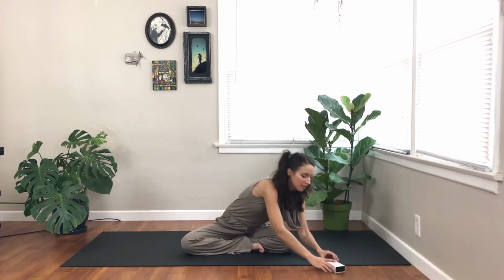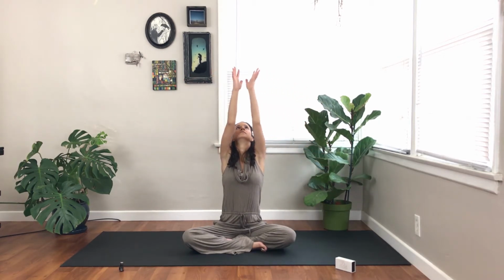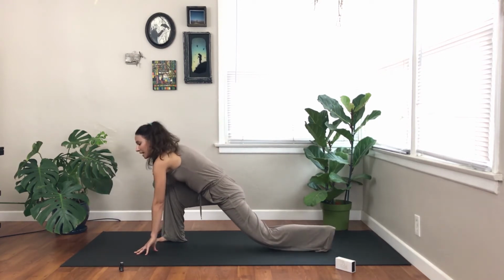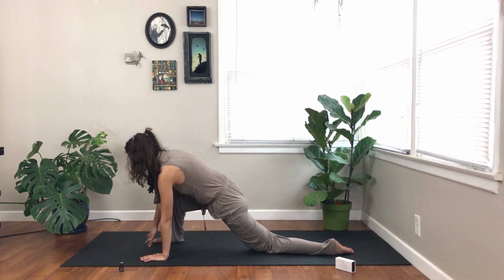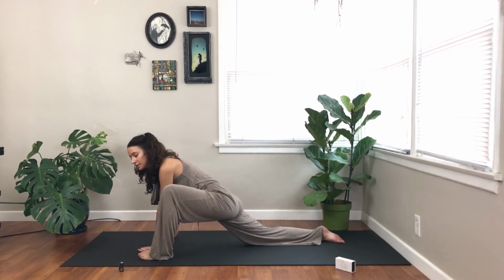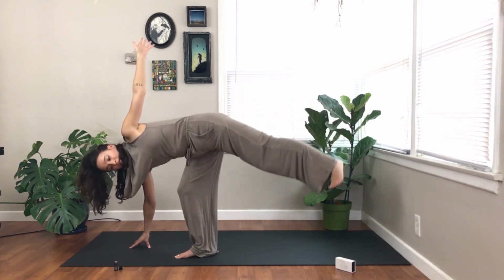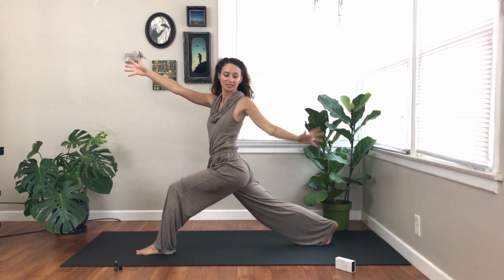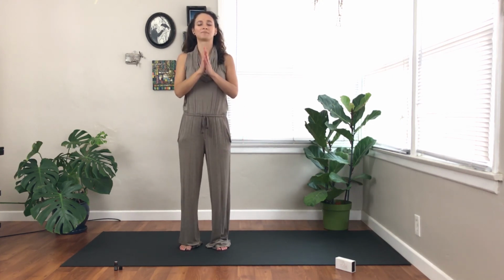ARISE Enlightening Flow || Inspired by doTERRA Yoga Collection || Yoga With Ilona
Arise...it's like a breath of fresh air with a hint of citrus that lifts your mood.  Go ahead just open it up and press play.  Lift your mood and body!  Remember you don't need this oil to reap the benefits of this enlivening flow, just a mat and a willingness to try something new.

Arise is an enlightening blend of essential oils from doTERRA's Yoga Collection and the inspiration behind this uplifting yoga flow.